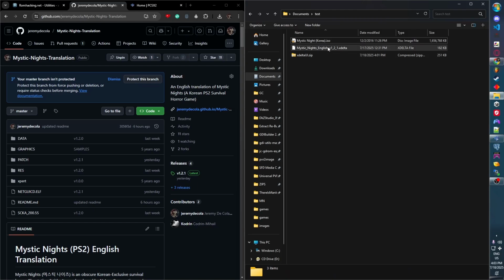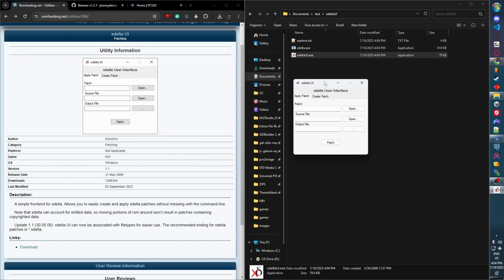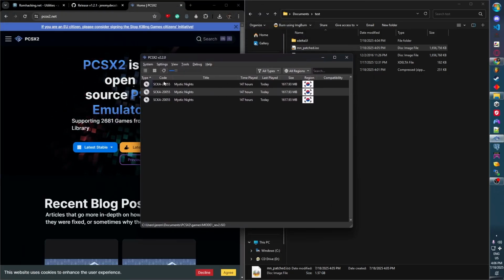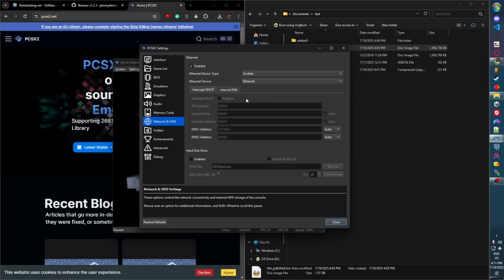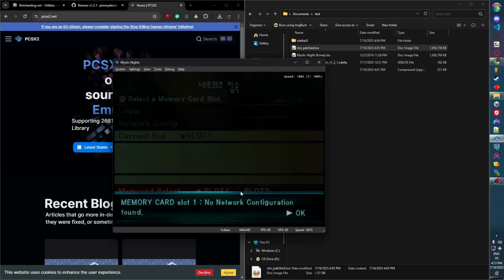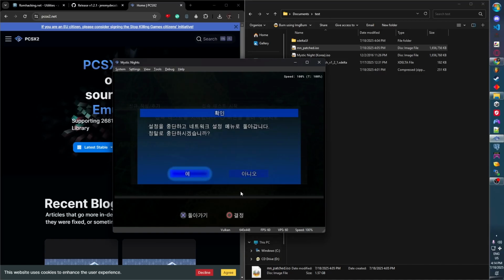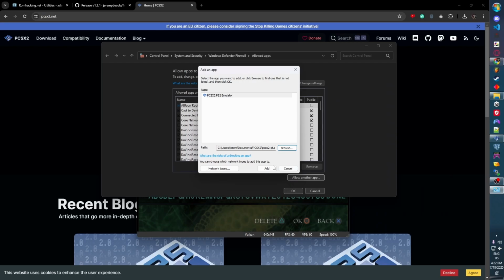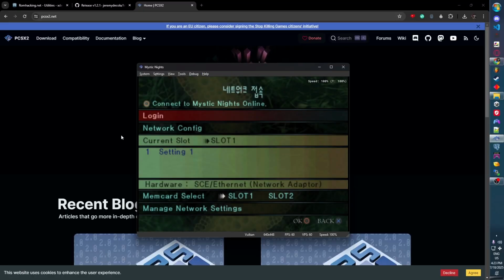Mystic Nights Online - Setup and Tutorial! (Patching, PCSX2 Tutorial, Network Setup and More)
This is a little tutorial to quickly start playing Mystic Nights online.
It covers:
- Patching your copy of Mystic Nights
- Setting up PCSX2
- Setting up Network Settings in-game on your memory card
- Additional troubleshooting tips and limitations